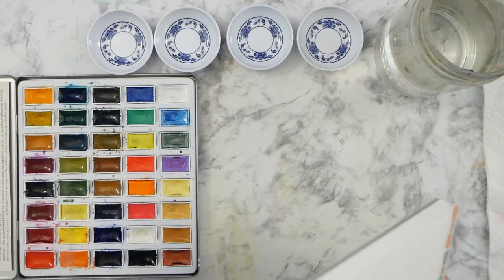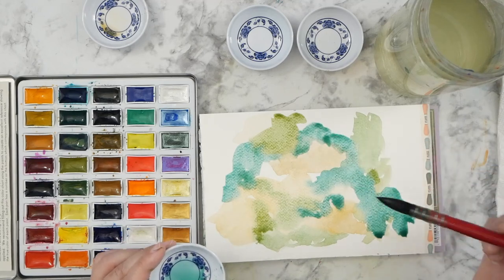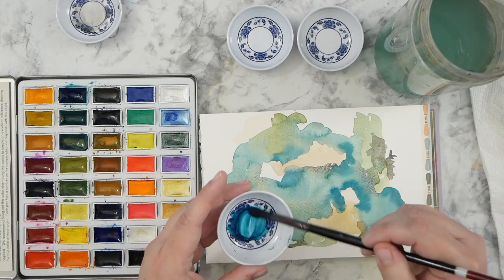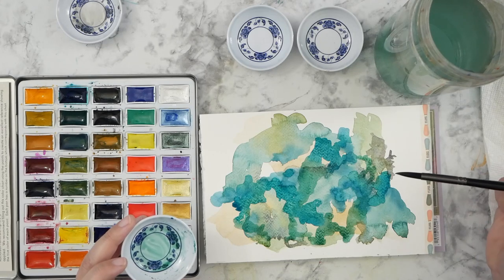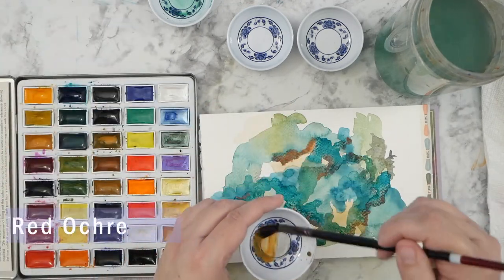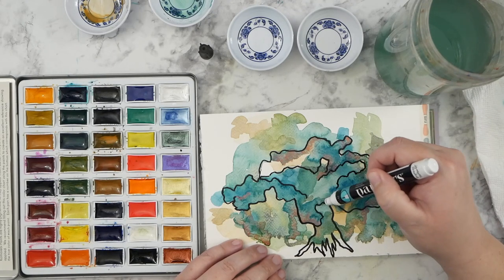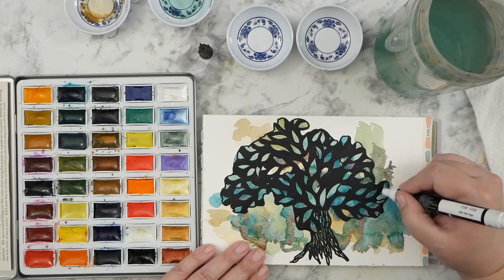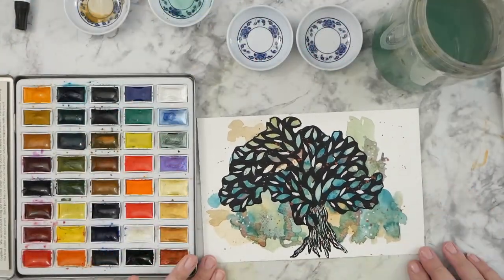Abstract Watercolor Painting and Tree Doodle on Artist's Loft Paper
Hi friends! I am doing a bit of reverse coloring today over an abstract watercolor background painting. I am working on Artist's Loft watercolor paper from Michael's and my MozArt Komorebi palette and putting in some nice abstract blobs followed by a nice doodle of a tree using my paint marker. I was really happy with the finished result! I hope you grab your supplies and paint along with me and experiment with some color on an art page. -